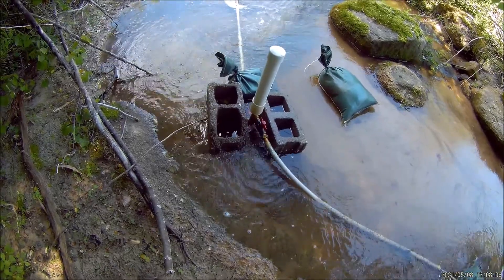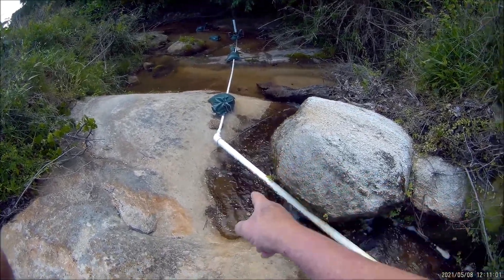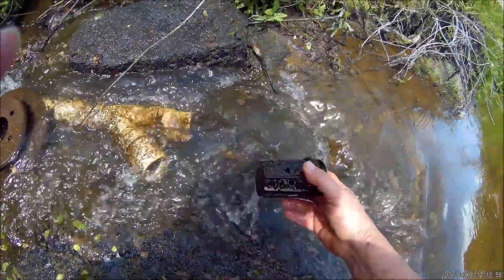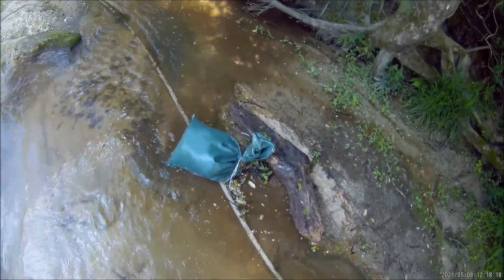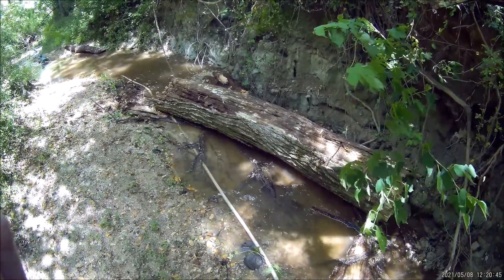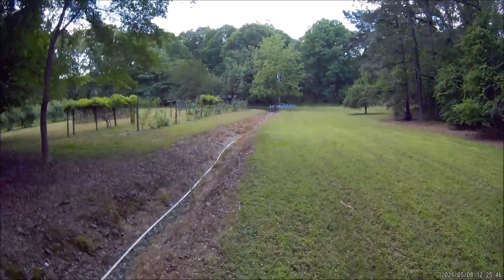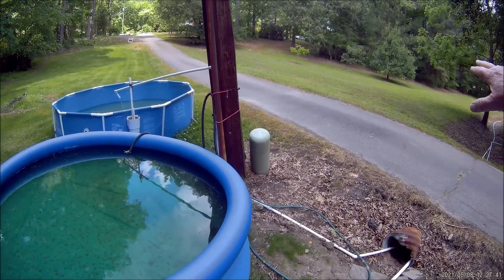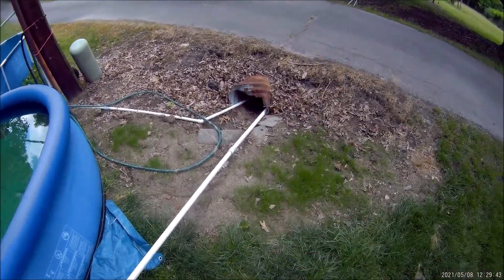Ram Pump Placement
Choosing best location for ram pump.  Short supply pipe/long delivery hose.